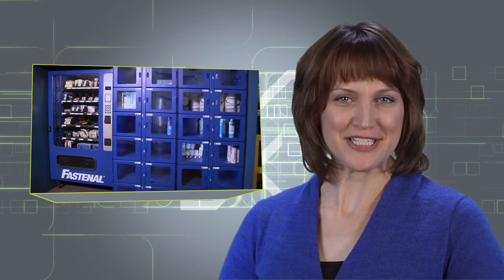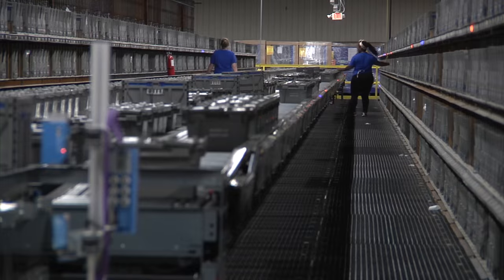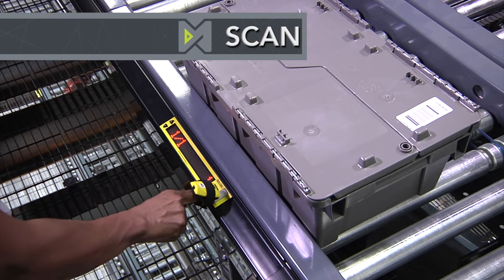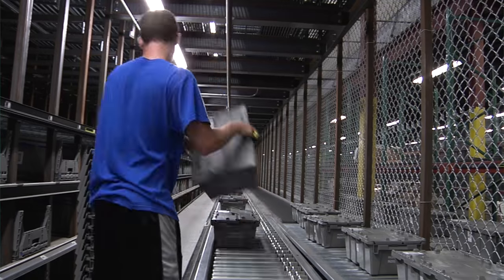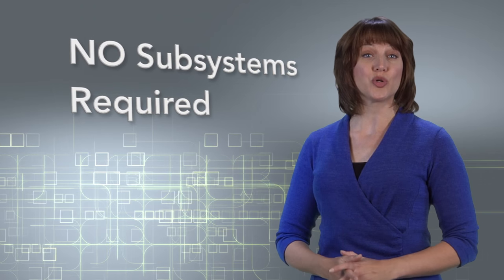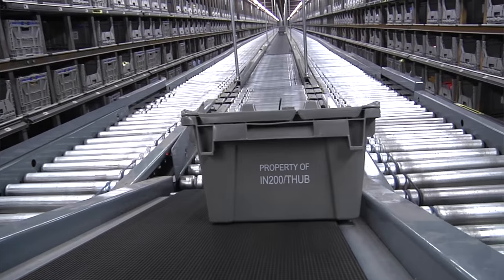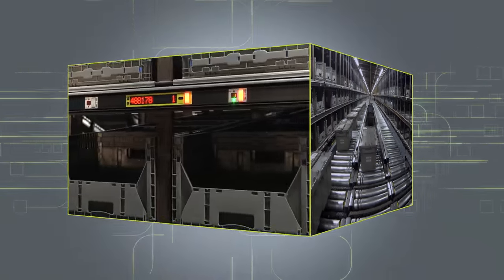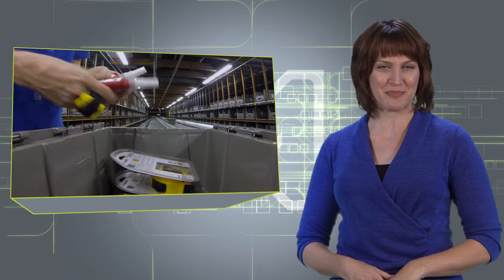Fastenal Case Study: Zoneless Pick-to-Light Order Fulfillment System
An end-to-end order fulfillment solution for small, high-volume orders at Fastenal's industrial vending services distribution center.

Rather than standing around waiting for orders to come to the pickers, our zoneless, scan-free, box-to-picker pick-to-light system allows workers to move where the work is, keeping them productive at all times and providing major gains in operational efficiency and scalability.